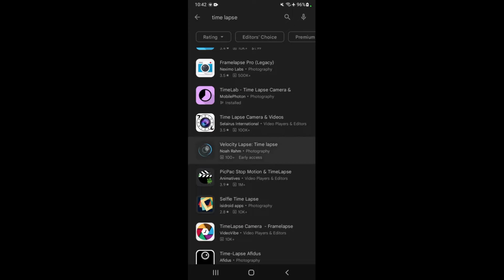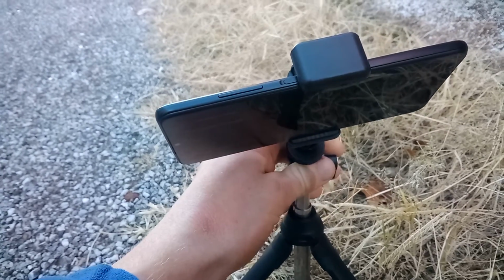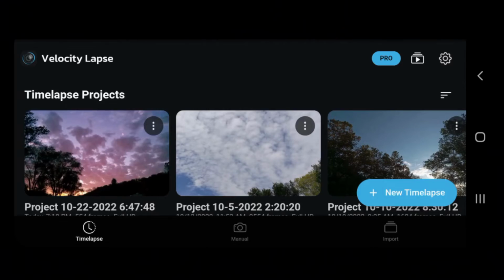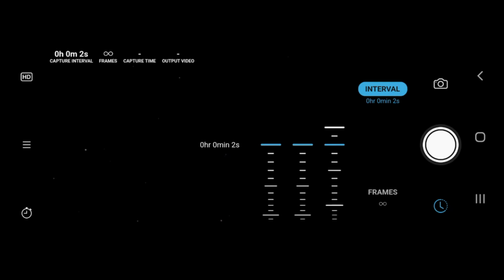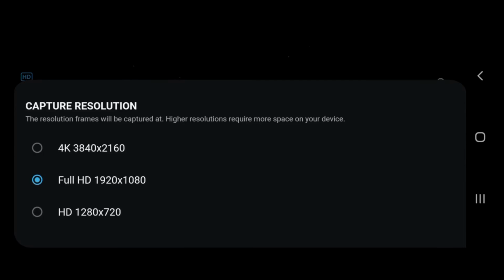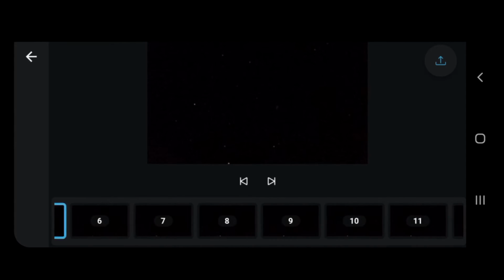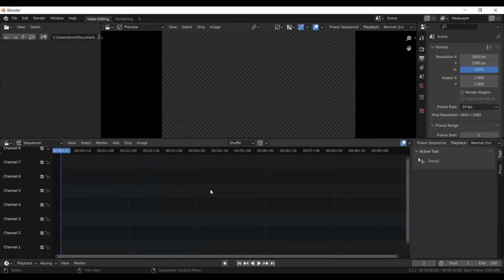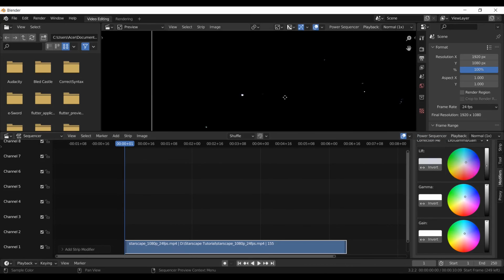Capture a starry night-time lapse on Android (2022)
Learn how to use your Android smartphone and Velocity Lapse, a free time-lapse app, to capture and create your own time lapse video of the stars.

UPDATE: Velocity Lapse now supports whatever shutter speed and ISO values your device allows third-party apps to access. Since the supported range varies from device to device, yours may not be able to set a slow enough shutter speed.

UPDATE 2: Due to queuing issues, in the latest versions the camera preview is now limited to 1/5 of a second. The preview might seem dark, but the captured images will be as they should.

Please note that you need to have a device that supports manually setting shutter speed and ISO. I am using a Samsung Galaxy A03s phone for this tutorial.

TIMESTAMPS
00:00 - Intro
00:11 - Requirements & setup
00:52 - Manual camera settings
02:07 - Capture settings
02:54 - Export options
03:23 - Optional color correction in Blender
04:06 - Conclusion

Curved arrow graphic (used in video thumbnail), Amada44, CC0, via Wikimedia Commons